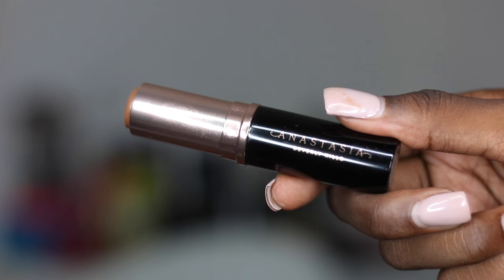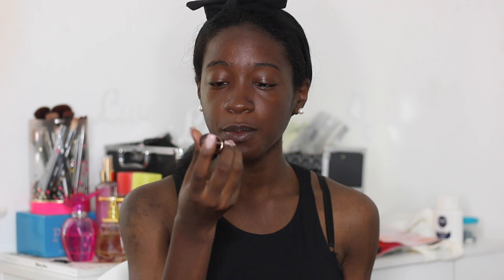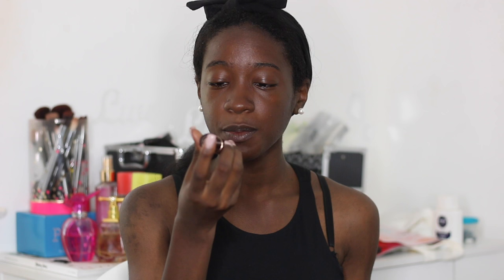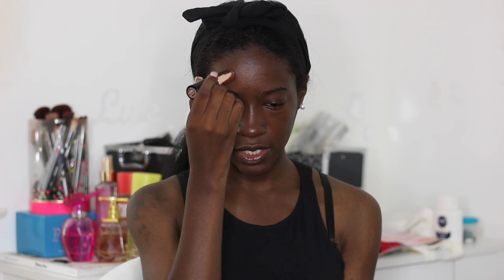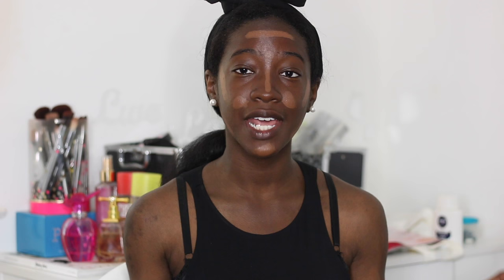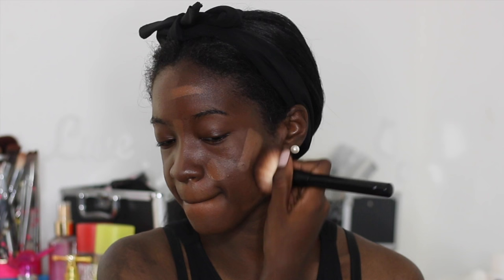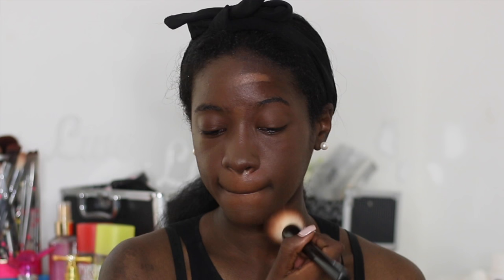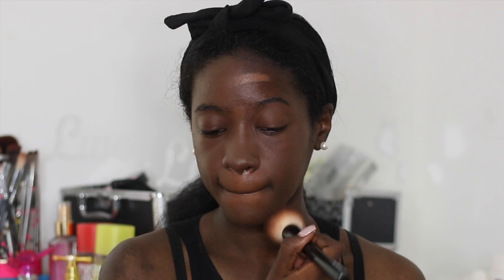Foundation Hunt #9: Anastasia Beverly Hills Stick Foundation (Espresso)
Hello hello hello beautiful people! I'm back with another foundation hunt on what may just be the best foundation out there right now. -the gabber

PRODUCTS MENTIONED:
Anastasia Beverly Hills Stick Foundation (Espresso)

Foundation Matches:
Makeup Forever HD Foundation 178
NARS Velvet Matte Skin Tint Polynesia
MAC NW55
Maybelline Fit Me Matte + Poreless Coconut 355